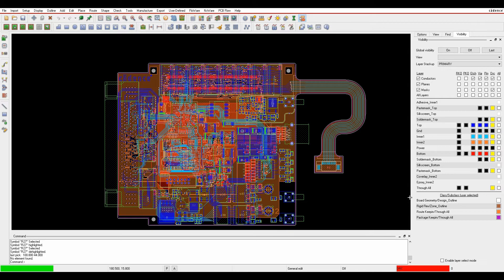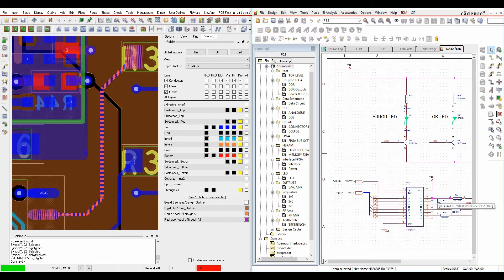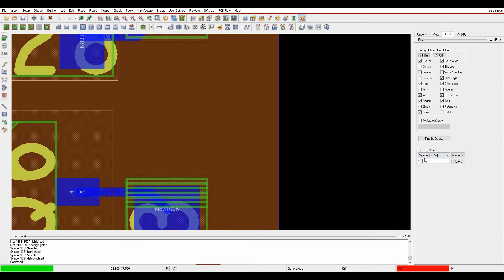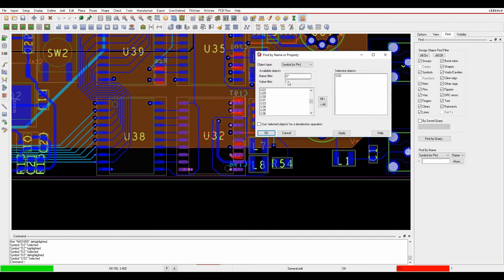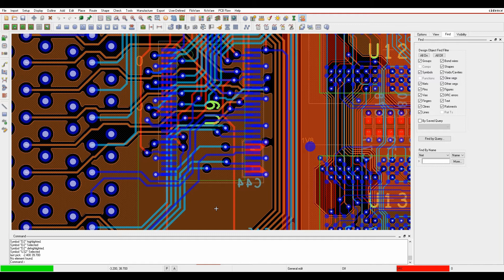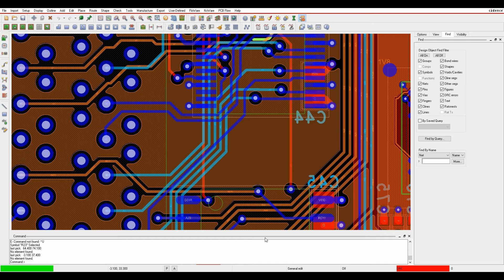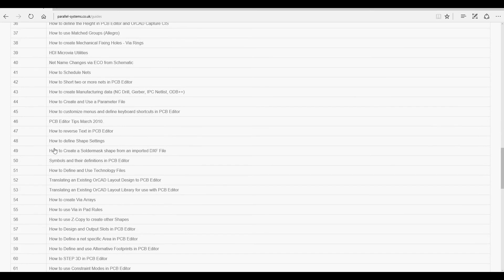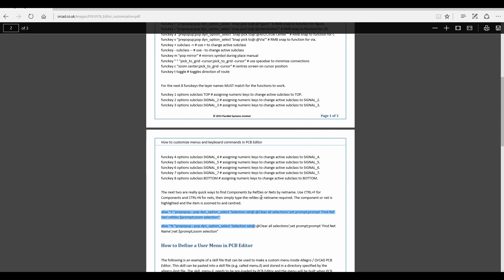Tutorial OrCAD Allegro Finding Nets and Components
Here we explore how to find nets and components in Cadence OrCAD and Allegro PCB Editor